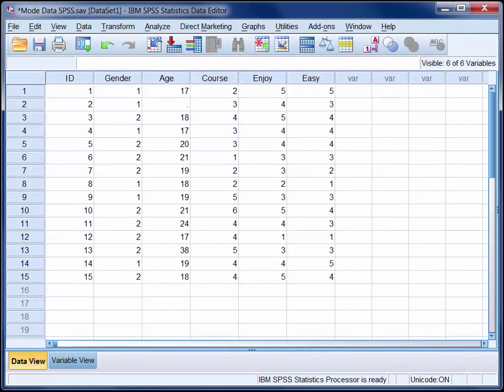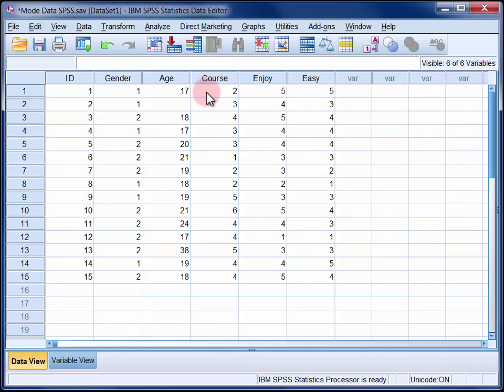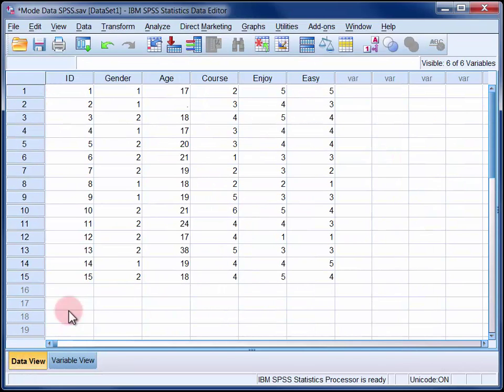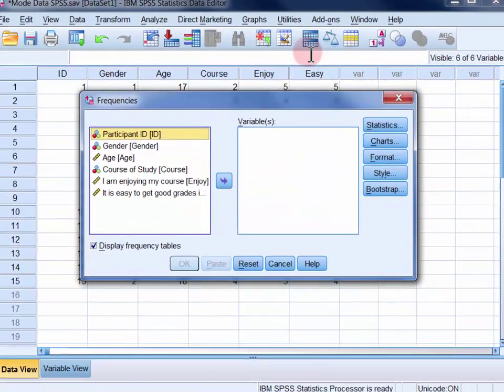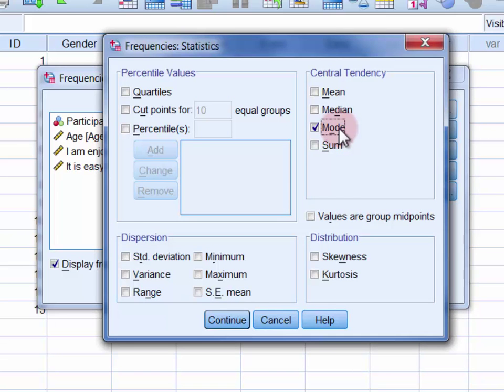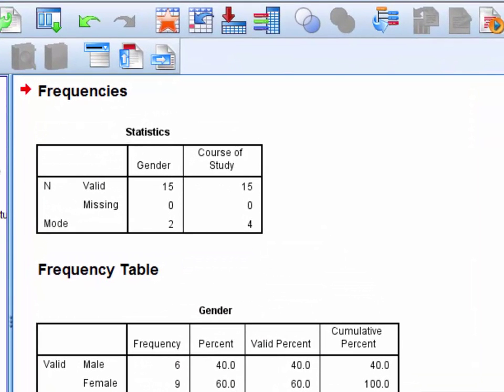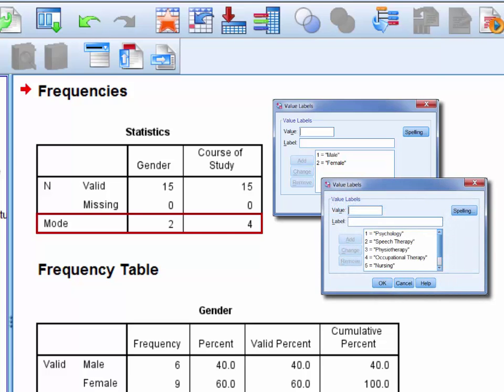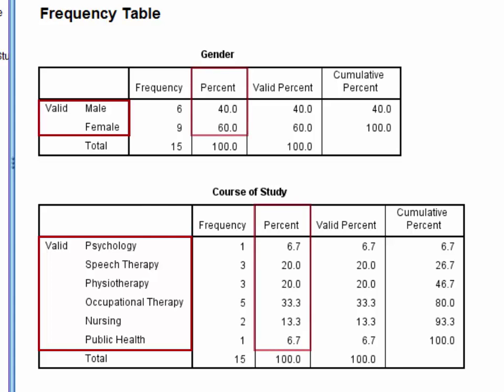StatHand - Determining a number of categories in SPSS